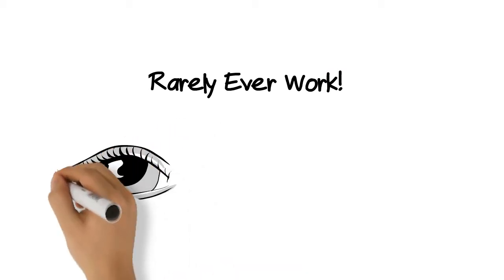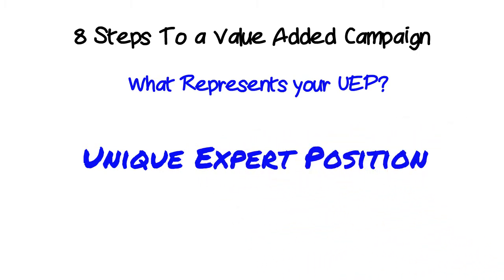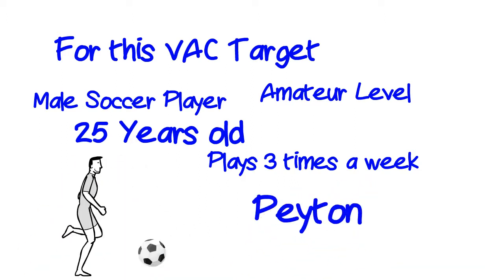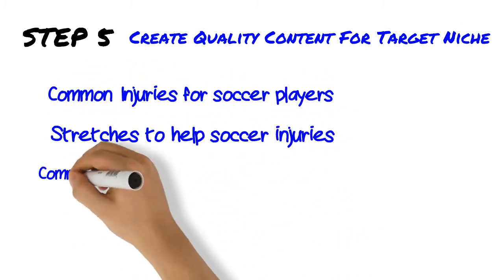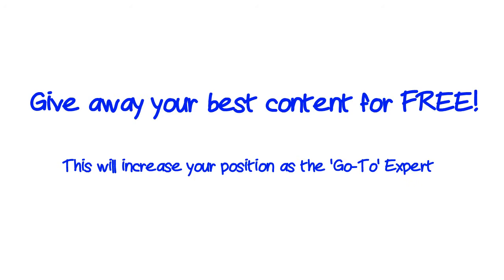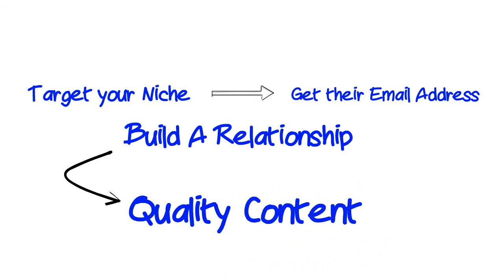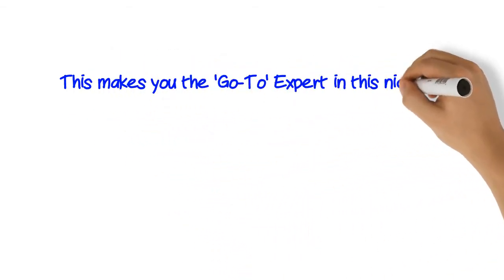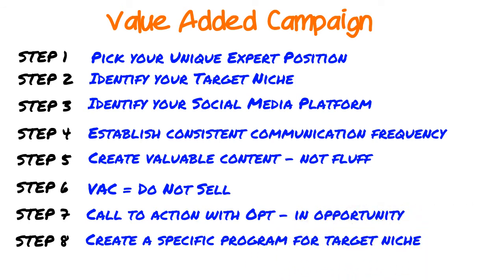Value Added Campaign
Dr. Mark explains the 8 steps to create a Value Added Campaign using social media.

for Free Tips, Tools, & Resources on becoming the 'Go-To' Posture Expert